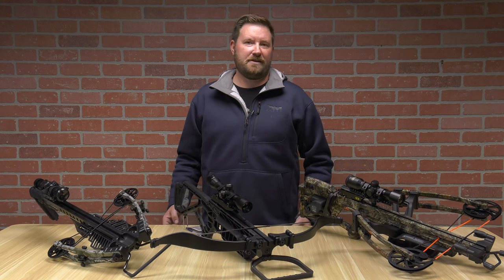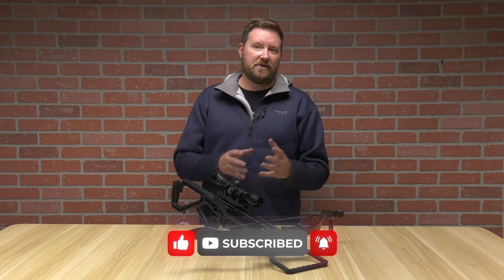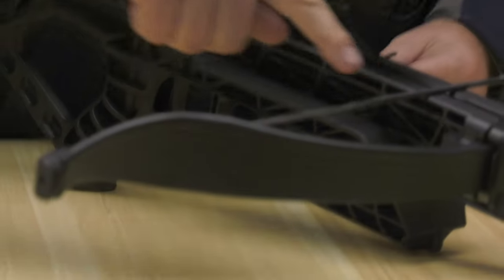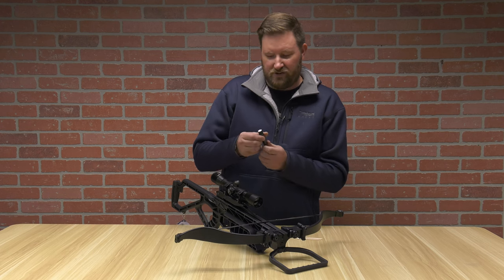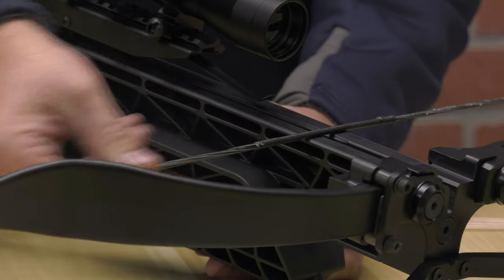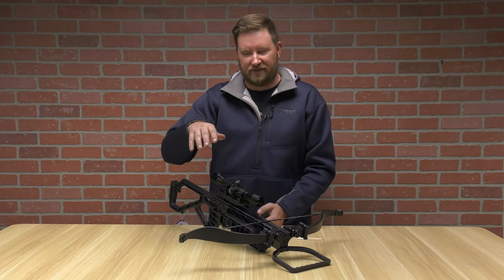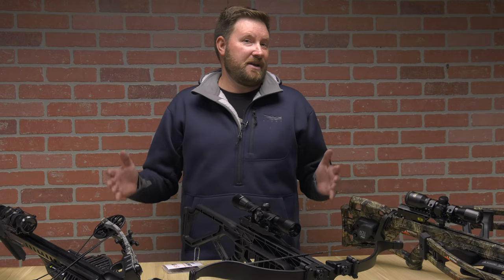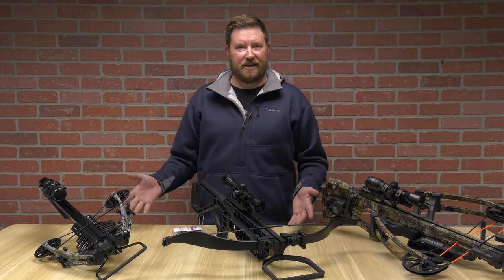How to Wax and Lube Your Crossbow for Better Performance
In this video, we'll show you step-by-step how to wax and lube your crossbow for optimal performance and durability. Waxing your crossbow strings and cables can prevent premature wear and tear, reduce friction and noise, and extend the lifespan of your equipment. Lubricating your crossbow's moving parts can also improve its accuracy, speed, and reliability.

Whether you're a beginner or a seasoned crossbow hunter, this tutorial will provide you with all the information and tools you need to maintain your crossbow like a pro. We'll cover the different types of wax and lubricants that are available, the proper application techniques, and some helpful tips and tricks to get the most out of your crossbow. We'll also address some common misconceptions and myths about waxing and lubing your crossbow, and provide you with some safety guidelines and precautions to follow.

So, if you want to ensure that your crossbow performs at its best and lasts for many seasons, don't miss this video!